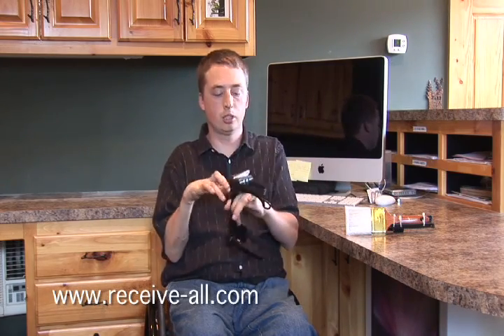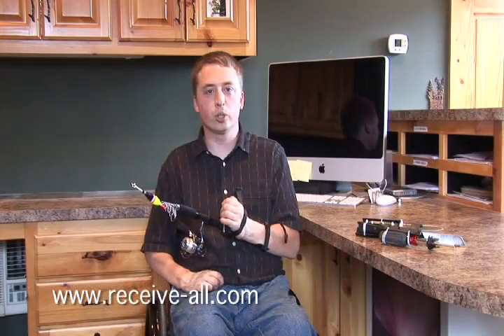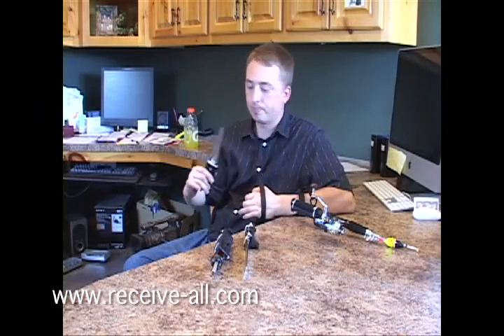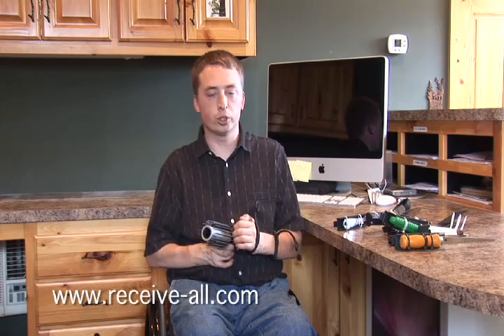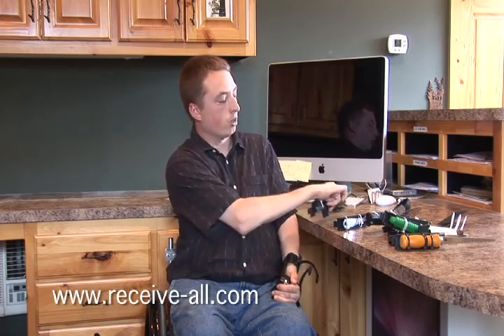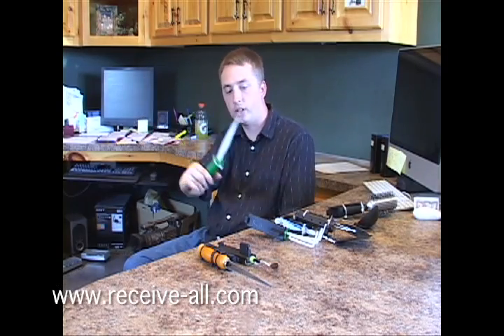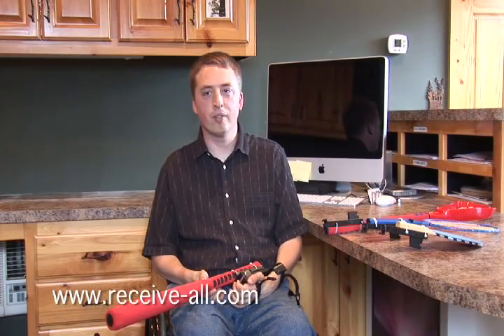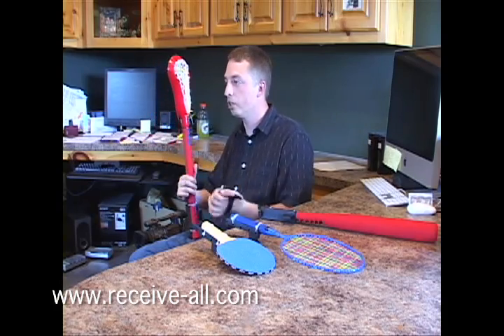Receive-All Demonstration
A description and demonstration of the Receive-All.